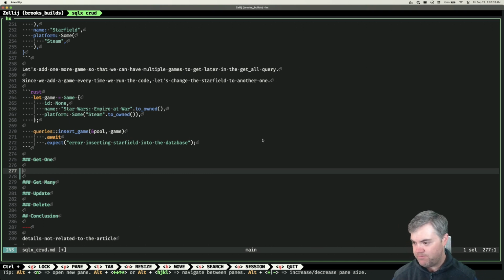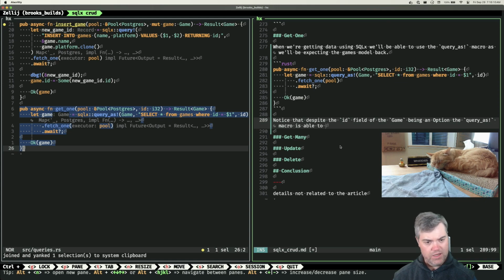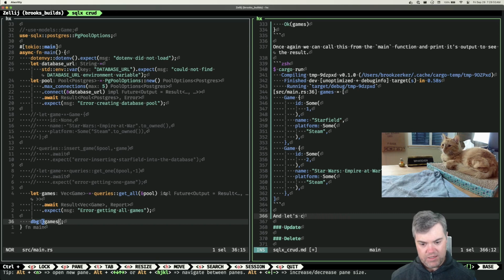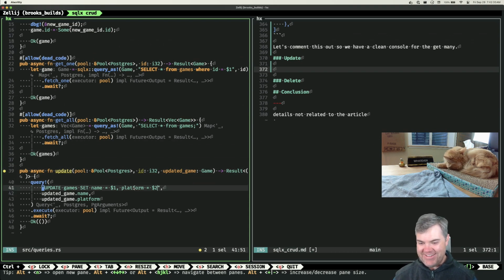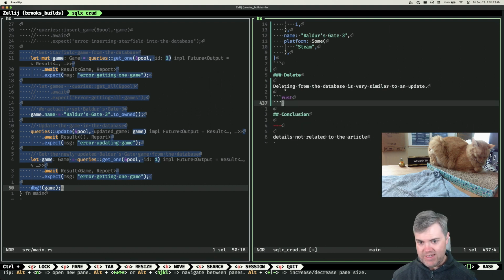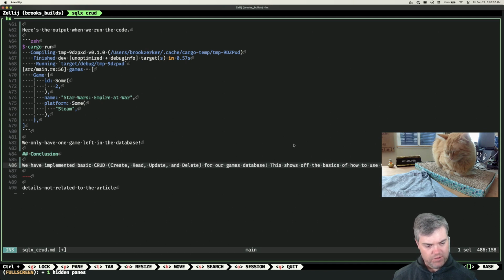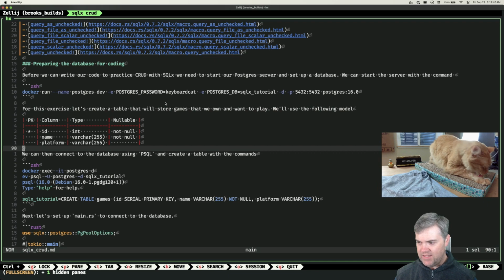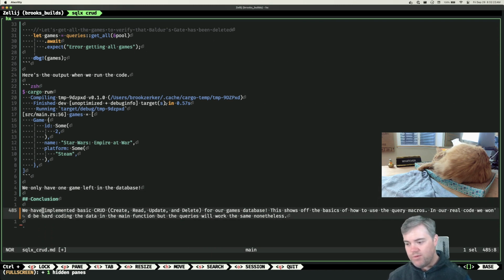Stream archive: CRUD with Rust + Postgres (2023-09-29)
We finish writing and verifying the article for CRUD actions in SQLx Rust for Postgres. We&#39;ll record the video in the next stream.

Links